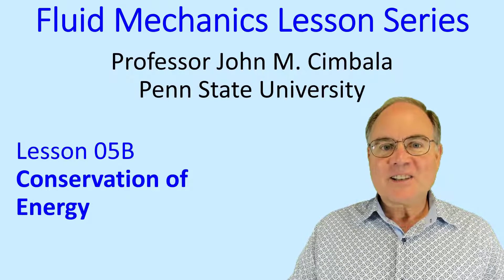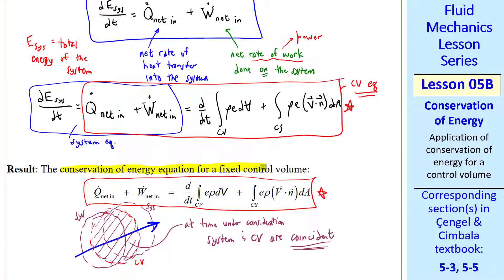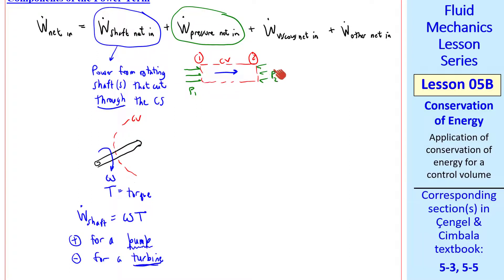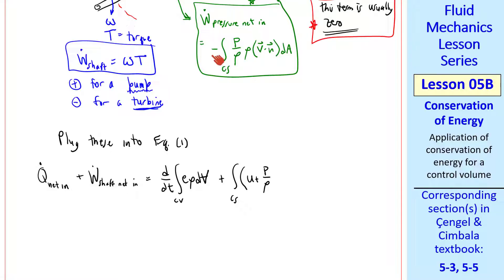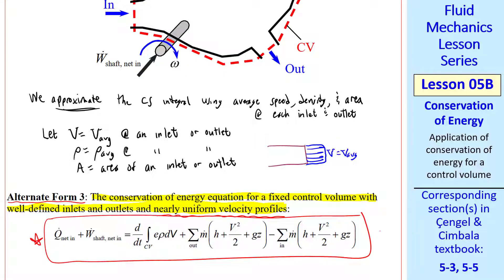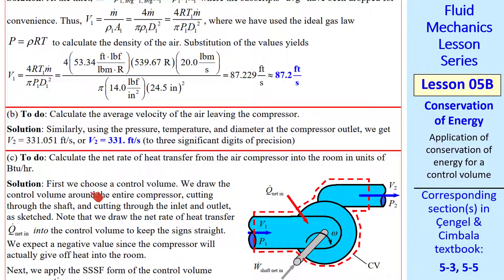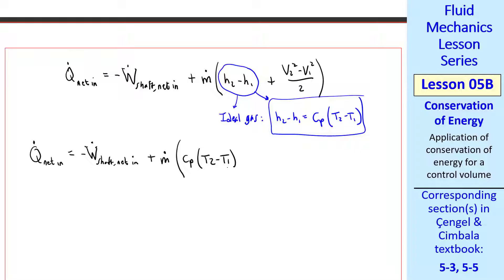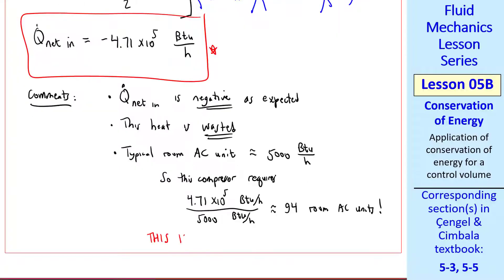Fluid Mechanics Lesson 05B: Conservation of Energy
Fluid Mechanics Lesson Series - Lesson 05B: Conservation of Energy
In this 13.5-minute video, Professor Cimbala derives the control volume equation for conservation of energy by employing the Reynolds Transport Theorem of a previous lesson. He then shows various simplifications of this conservation equation and solves a practical example problem involving a large air compressor.
This video incorporates material from Sections 5-3 and 5-5 of the Fluid Mechanics textbook by Cengel and Cimbala.